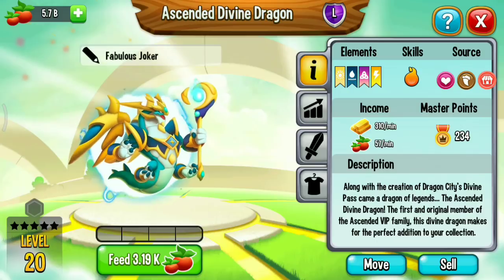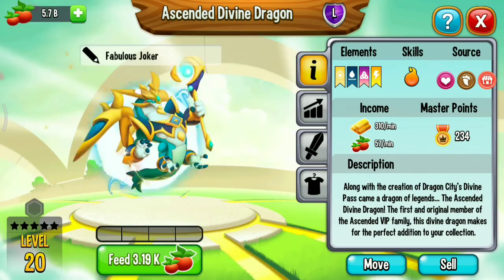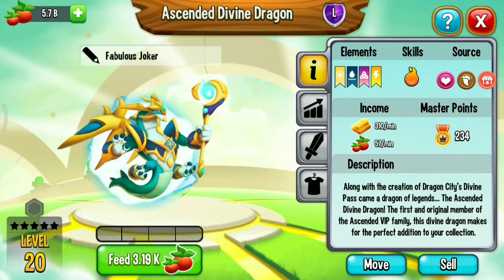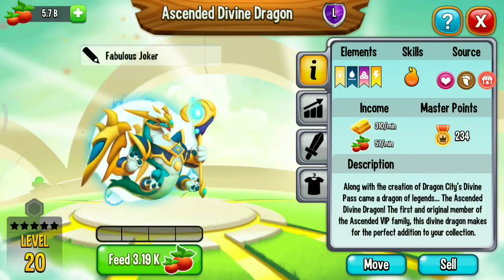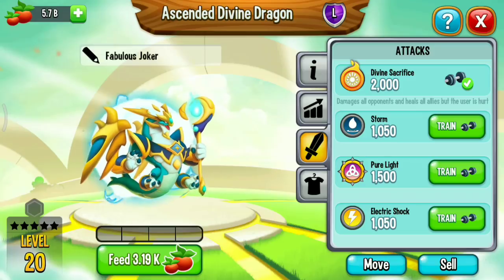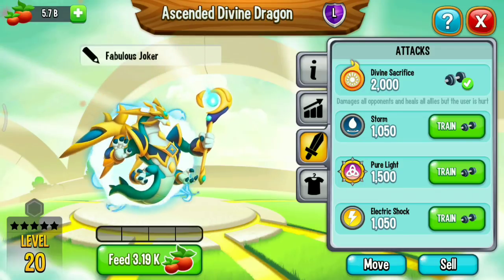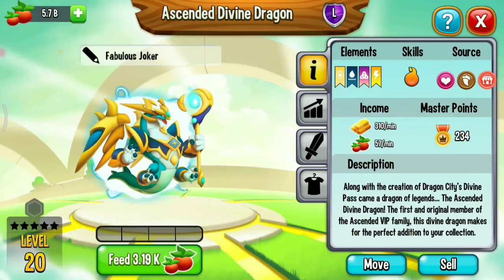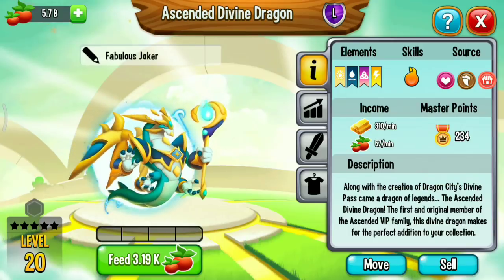Brand New ASCENDED DIVINE DRAGON REVIEW | Dragon City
This video will show you the review of ascended Divine dragon! This dragon is the ascended family dragon that comes on the next divine pass